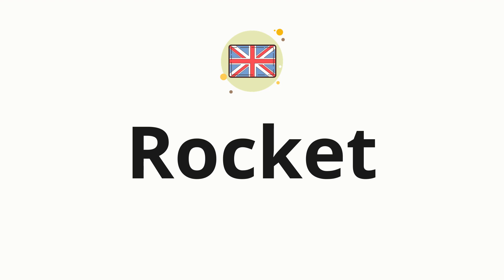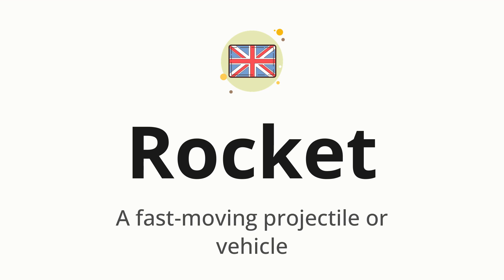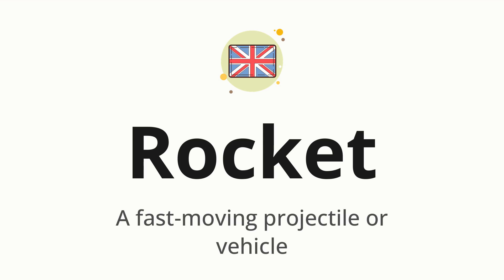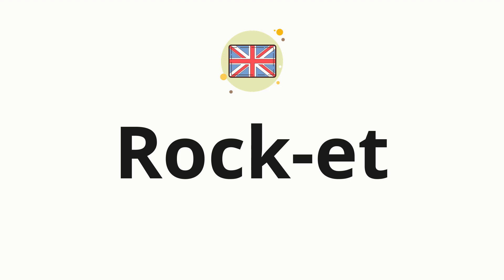How to pronounce Rocket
🌍 Learn a new language now Master the pronunciation of 'Rocket' Rocket 📖 - which means : A fast-moving projectile or vehicle 📝 - with this quick and clear tutorial by How To Pronounce!

In this video 📽️, we'll guide you through the correct pronunciation of 'Rocket' in English, using native speaker examples 🗣️👂 and easy-to-follow phonetic breakdowns 🎵. Whether you're learning English for travel ✈️, business 💼, or just for fun 🎉, our guide will help you perfect your pronunciation in no time ⏰.